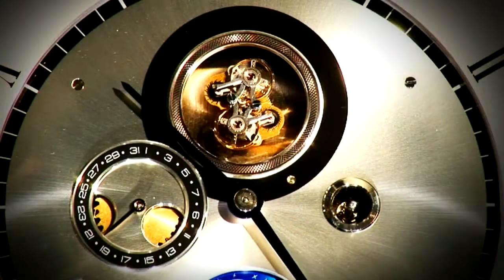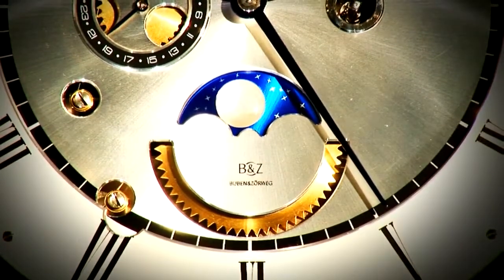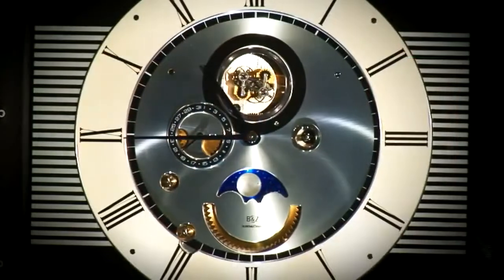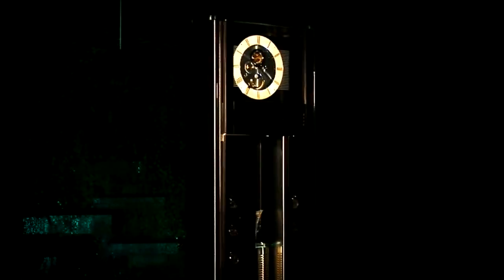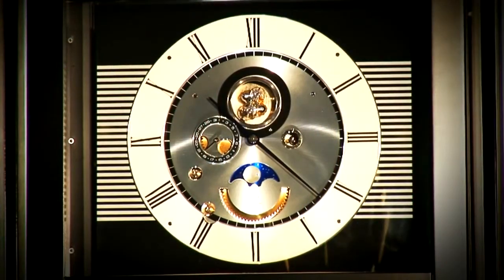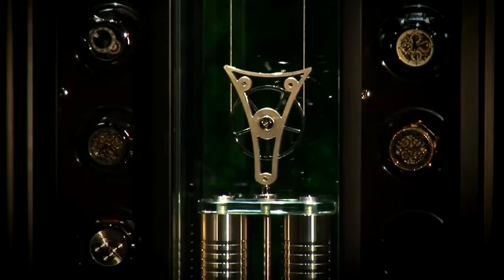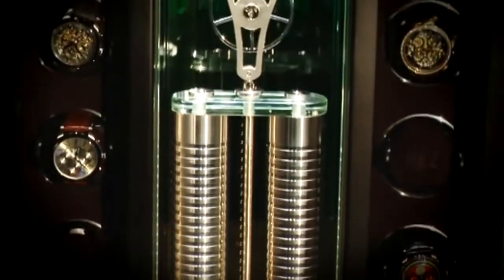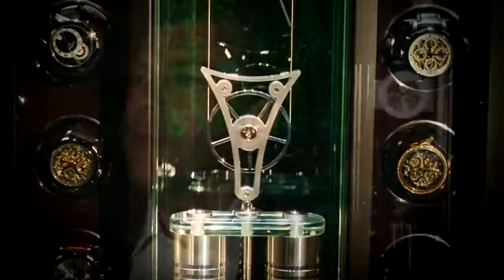BUBEN & ZORWEG Objet de Temps II | World Time Mozart Watch Winding & Storage System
The OBJET DE' TEMP Series means objects of time in French showcasing the Atelier d’Horlogerie Orbit tourbillon precision movement in musical harmonies. A masterpiece of fine German craftsmanship for the most elite prestigious collectors from the House of BUBEN & ZORWEG. A refined tourbillon clock and luxurious watch winding multi-storage unit with elegant, classic timeless design combined with modern innovative technology to create a lasting aesthetically pleasing appeal.

The Objet de temp 2 World Time Mozart Collector winding system is hand-crafted with luxurious 24k gold-plated polished stainless steel exterior finish and glossy precious macassar wood inlays. A polished LED lit high precision BUBEN & ZORWEG moon phase flying minute tourbillon clock gives a grand and impressive appearance behind non-reflective glass. As a grand masterpiece for sight as well as sound on display, this piece is integrated with 144 mechanical tones of harmonious musical movements which plays three melodies by the classical masterpieces from Mozart.